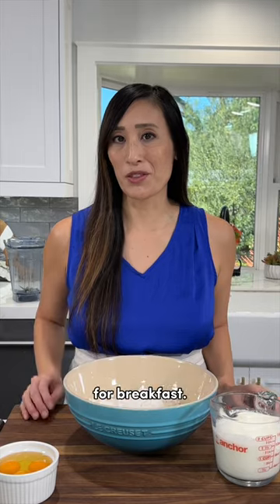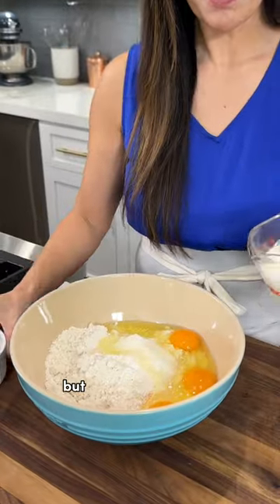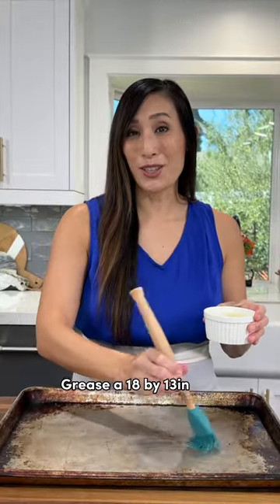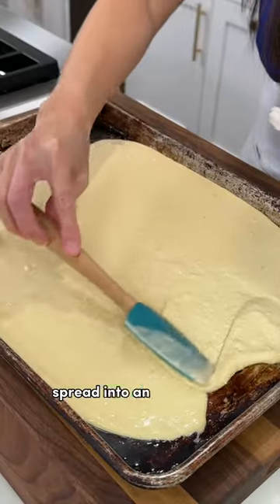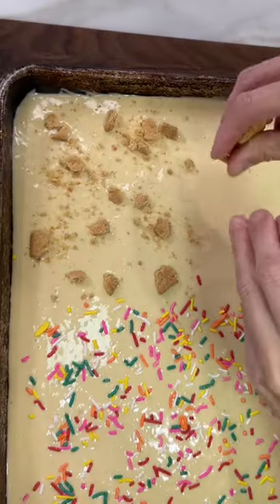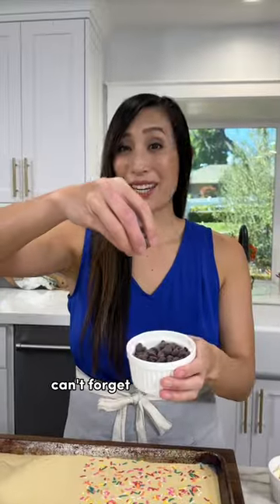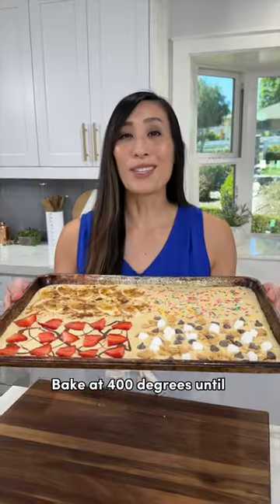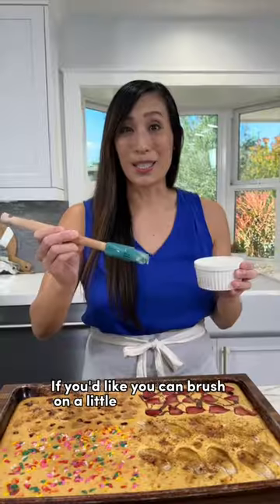How to Make Easy Sheet-Pan Pancakes!